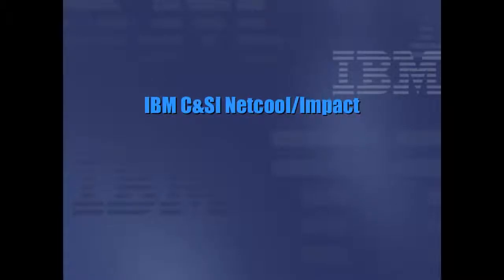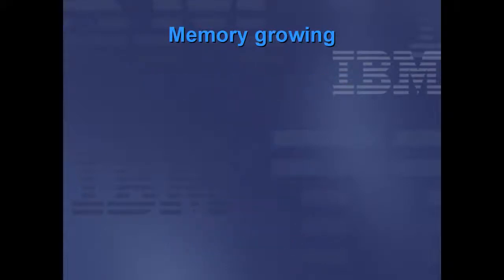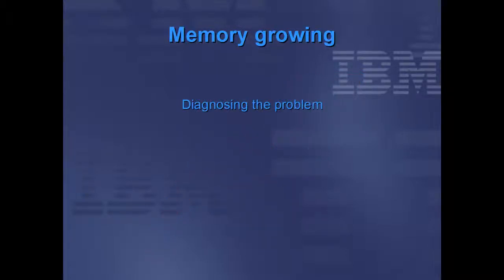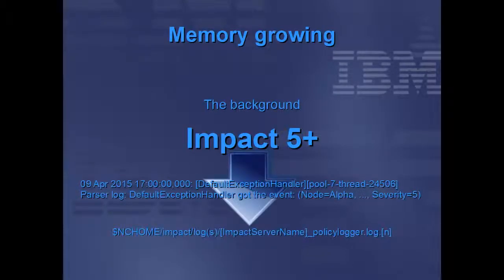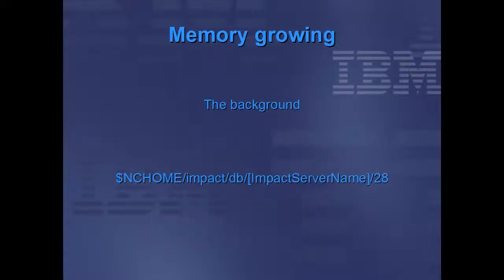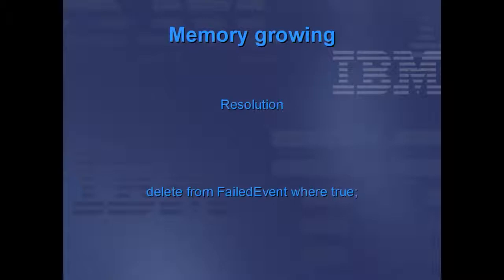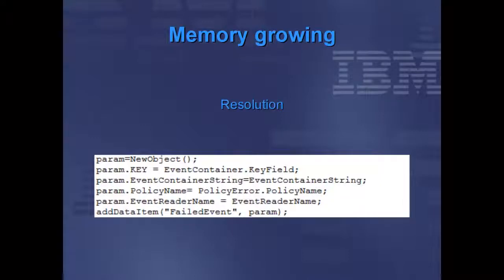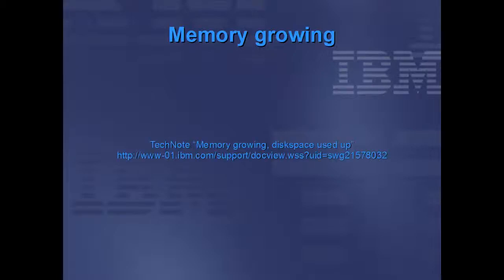Netcool_Impact - Memory growing, diskspace used up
Video Title: Netcool_Impact - Memory growing, diskspace used up_x000D_
_x000D_
_x000D_
_x000D_
_x000D_